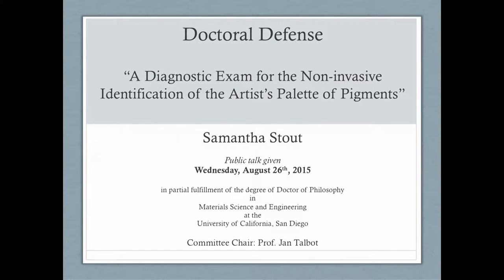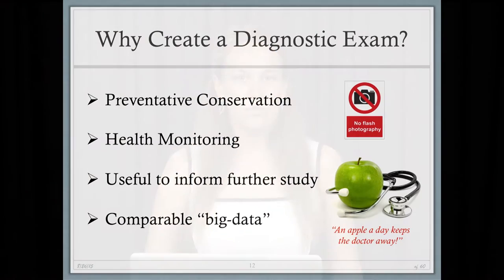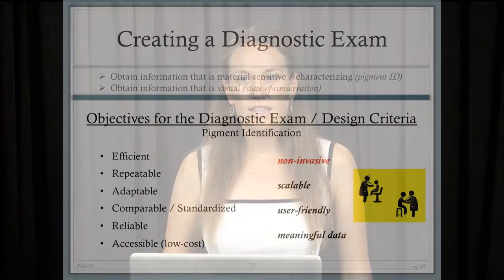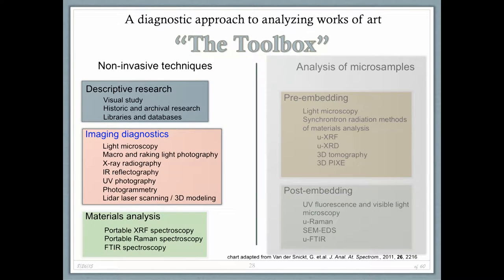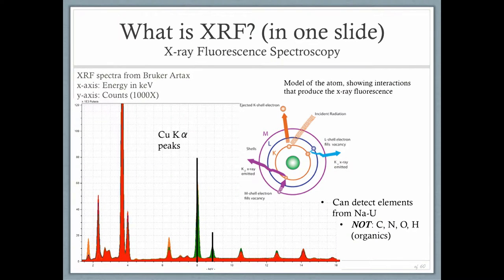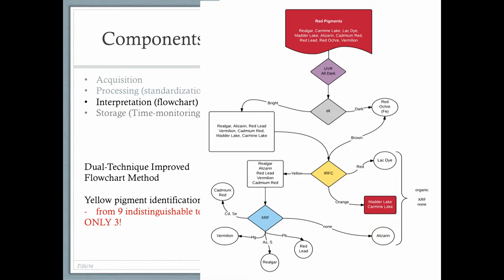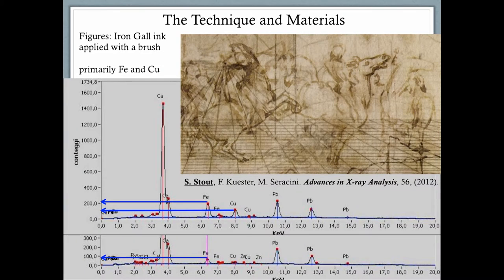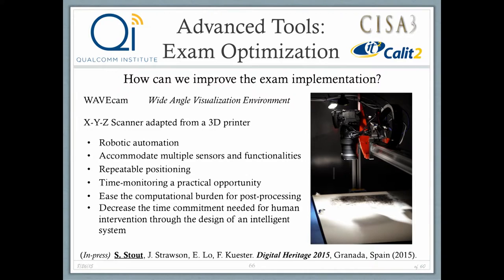Samantha Stout Thesis - The Cultural Heritage Engineering Initiative UC San Diego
Samantha Stout

Samantha's interest in analytical methods for materials science stems from her previous research experiences which focused on nanotechnology applied to medicine. In her current research, she is working on developing methodologies for materials analysis and spectral diagnostic techniques where the "patients" are now artifacts of cultural heritage, and can be hundreds of years old! Stout came to UC San Diego after receiving her B.S. in materials science and engineering from Cornell University in Ithaca, NY. She received her M.S. in materials science and engineering at the University of California, San Diego, where she is currently working on her PhD. When not working on her research, Samantha enjoys hiking, cooking, and playing hockey and tennis.